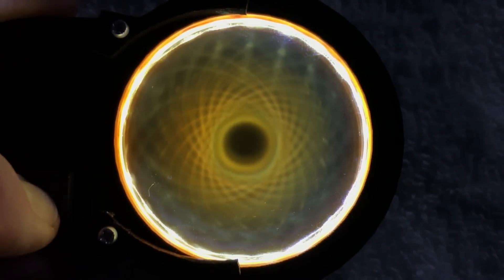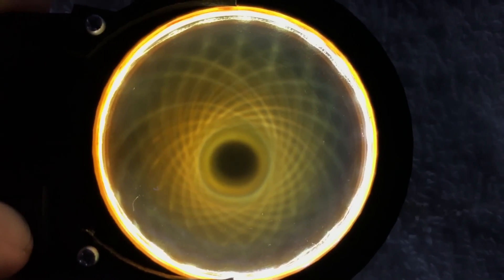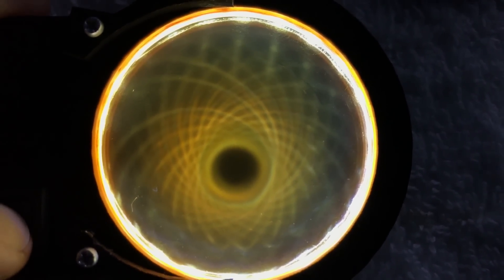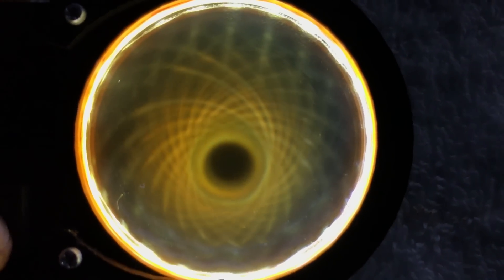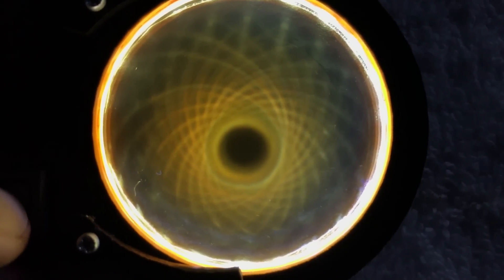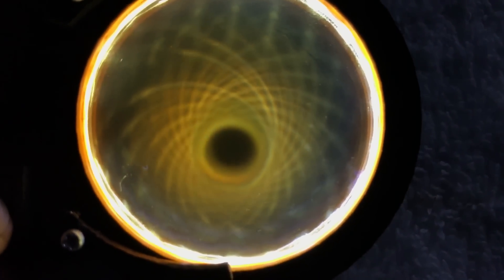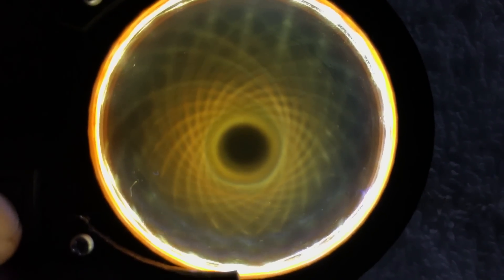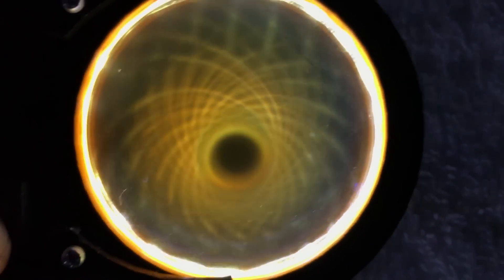Proof of my field theory in the sensitive Supercell